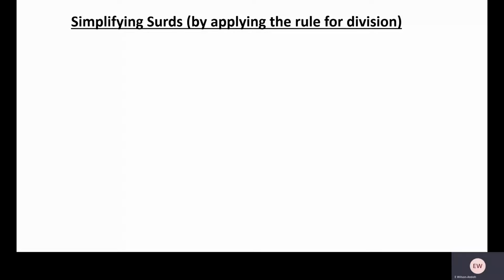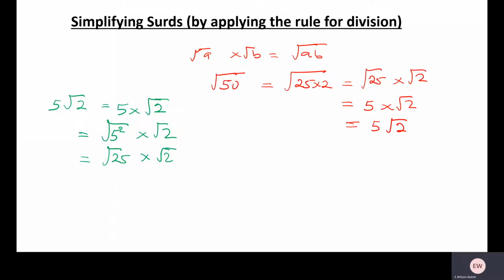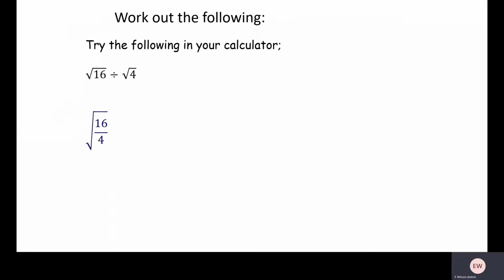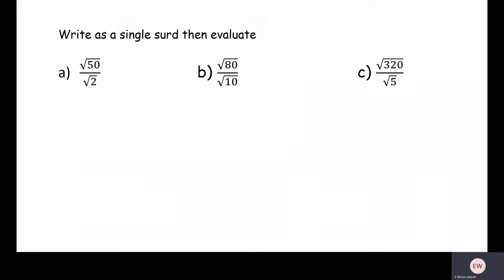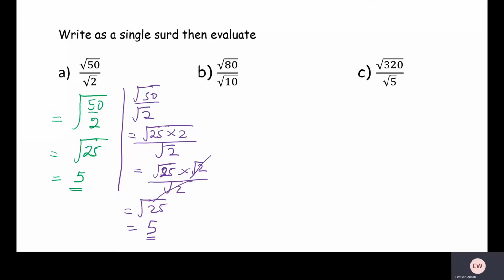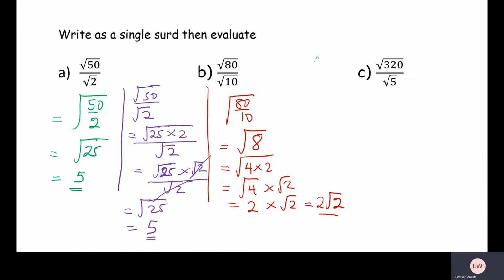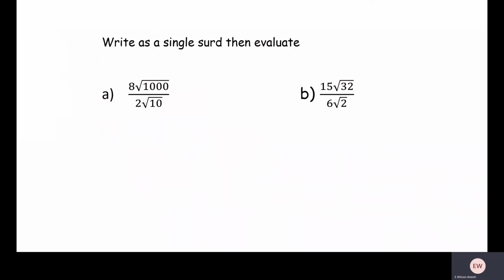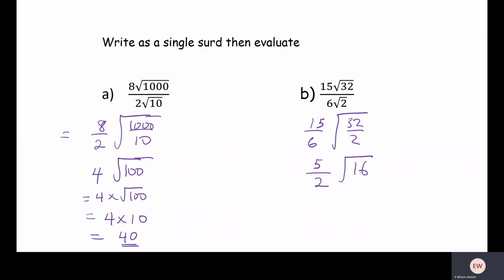Surd 2 - Simplifying surds by applying the rule for division